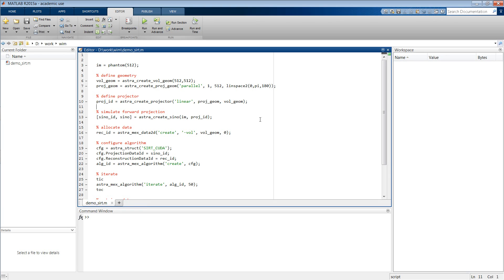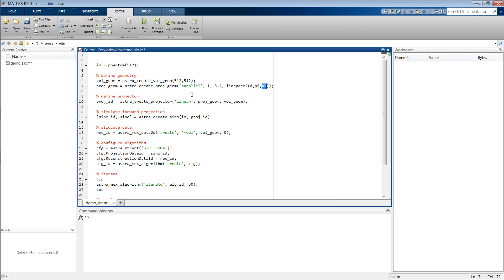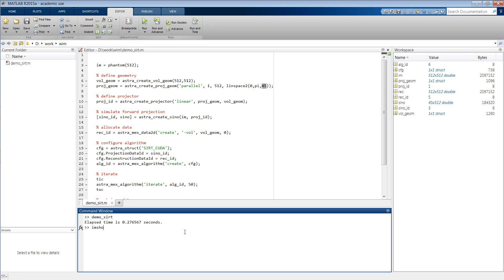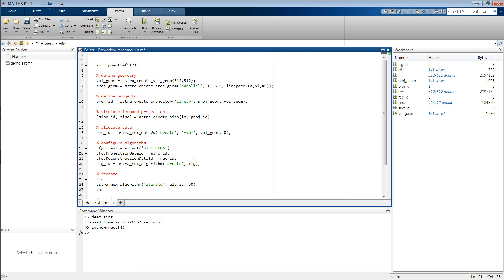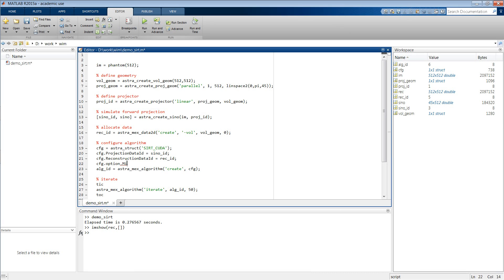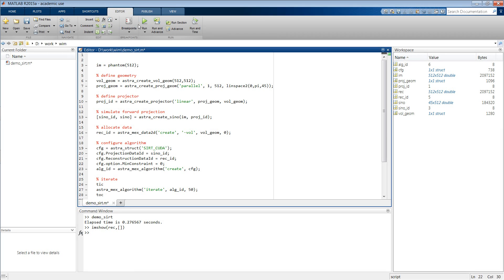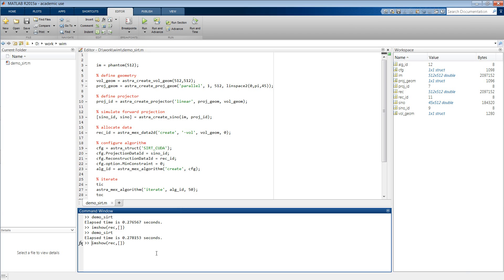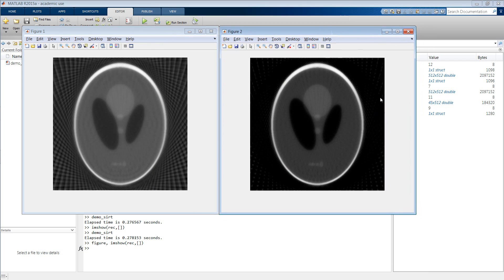Minimum Constraint in the ASTRA Toolbox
How can a minimum constraint be specified with the ASTRA Toolbox?